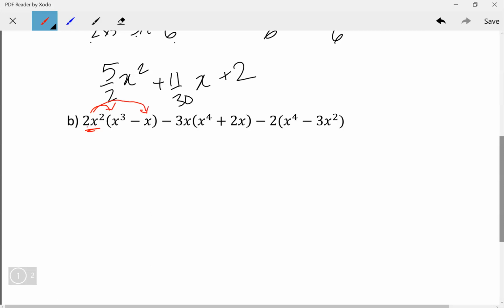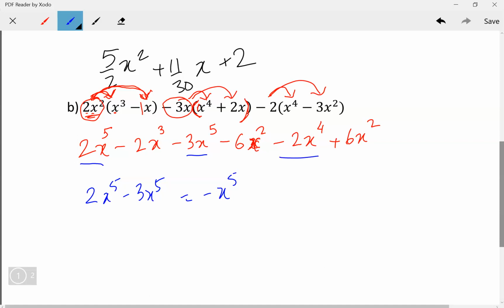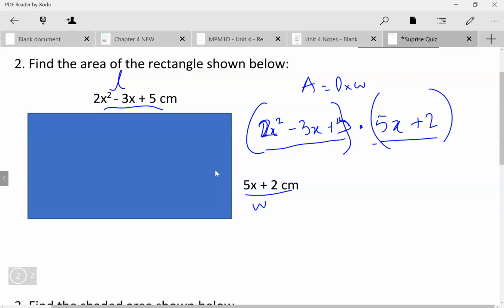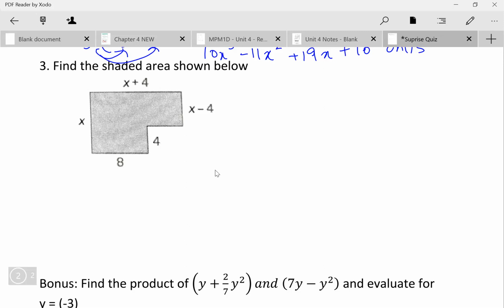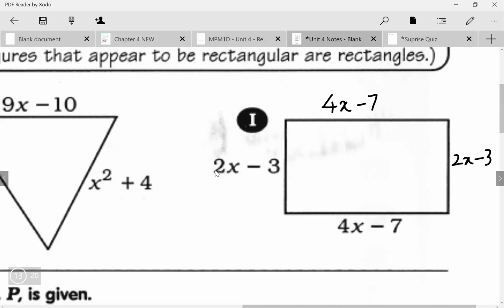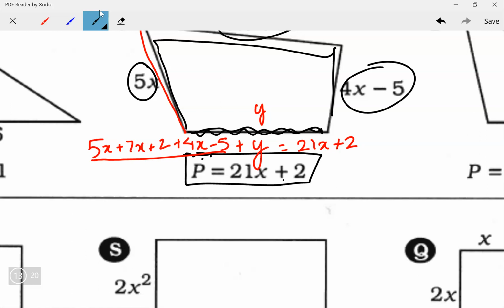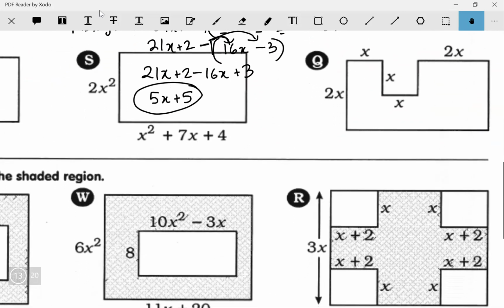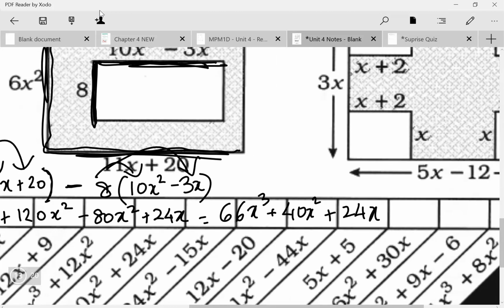Pre march break Algebra review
Might be good to watch if you haven't thought about math at all over the past two weeks